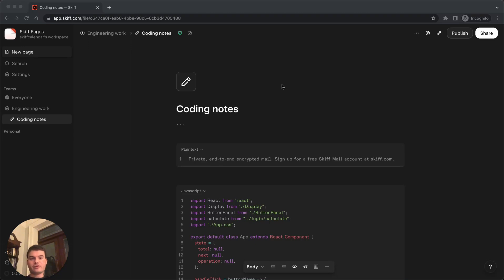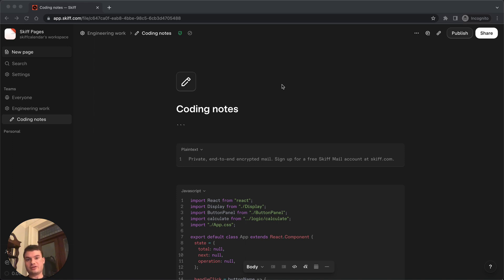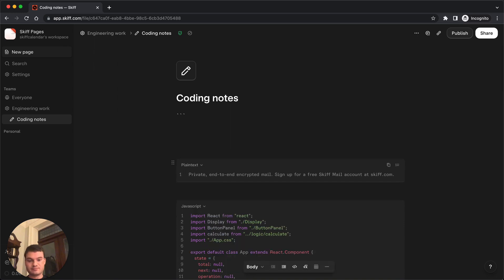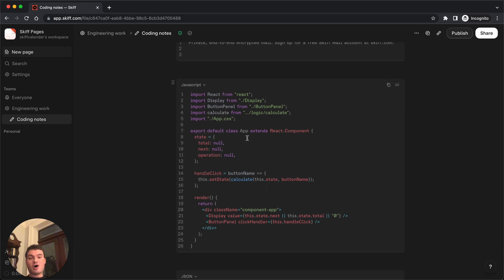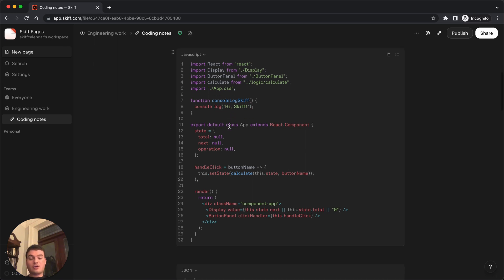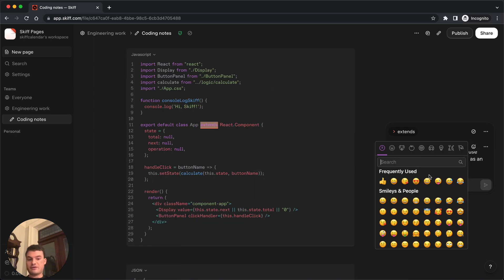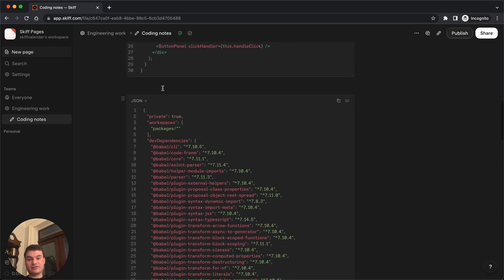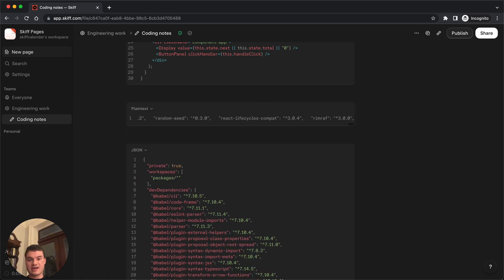How to use codeblocks on Skiff Pages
Looking to collaborate on technical work? Try out Skiff codeblocks. With syntax highlighting, autocomplete, and over 20 languages, they're convenient and powerful.